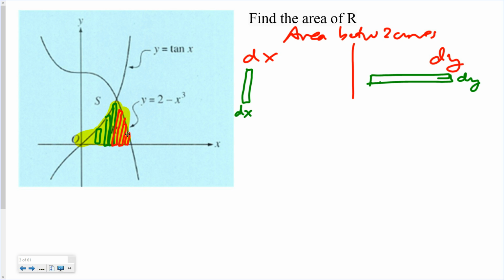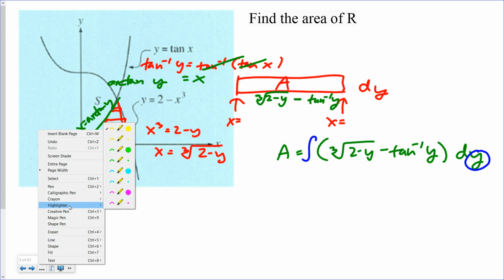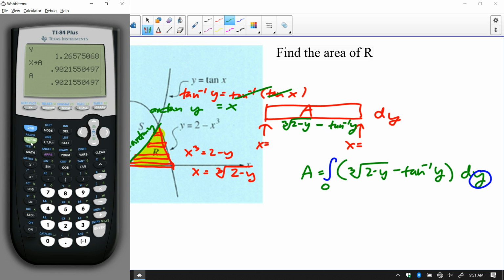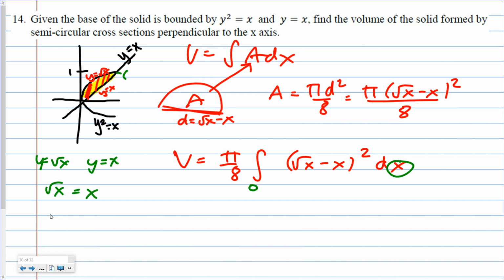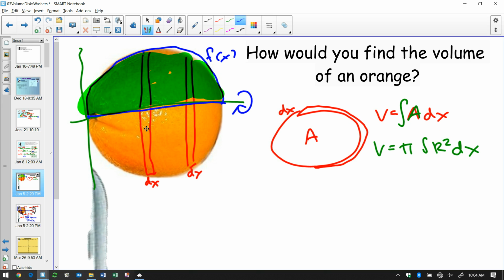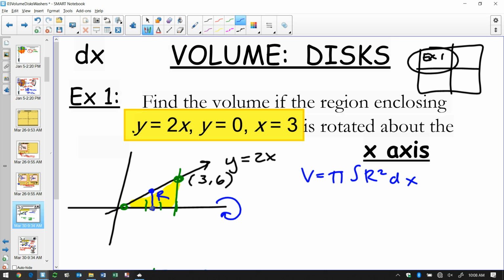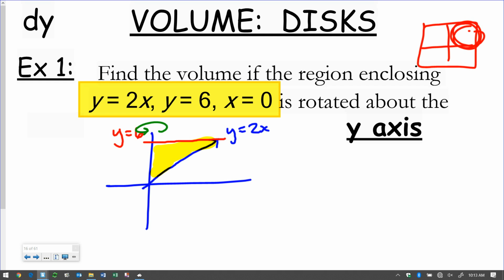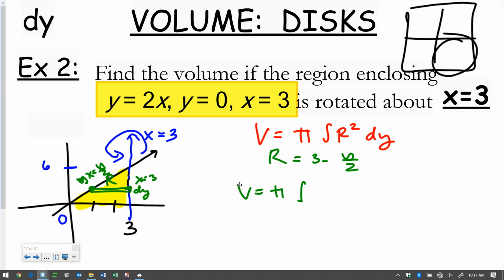03 Volume Disk Method 2019